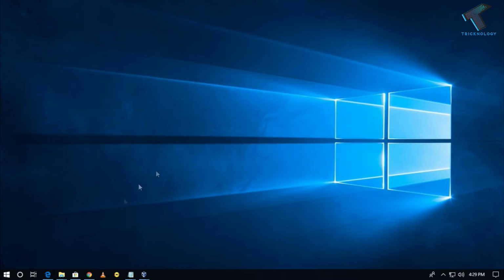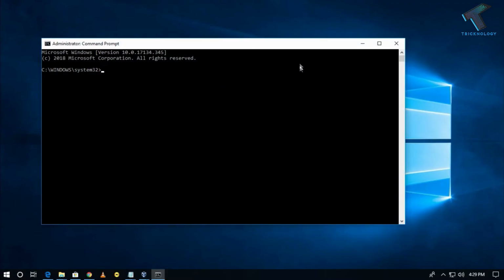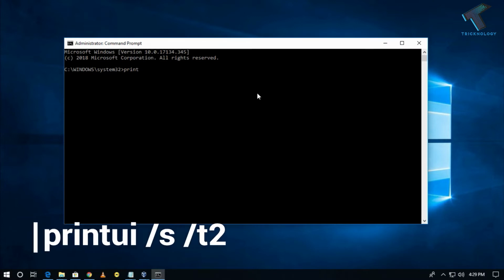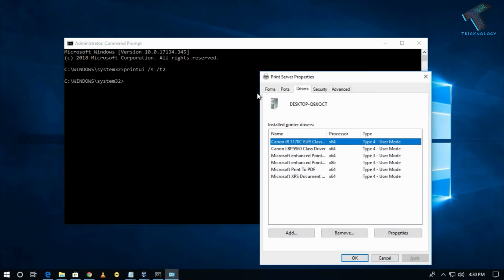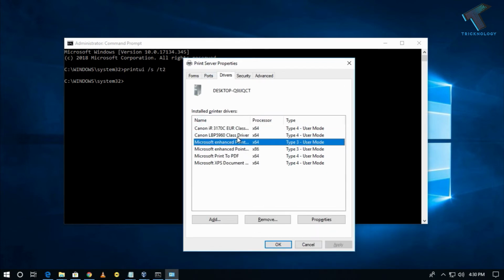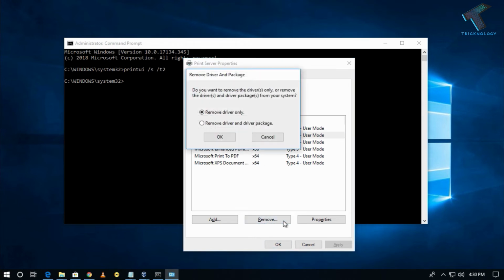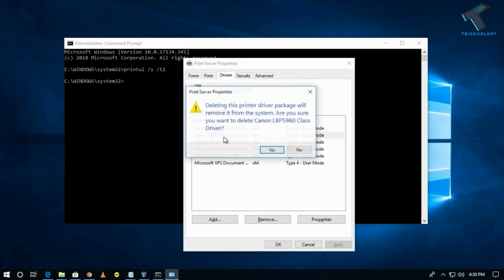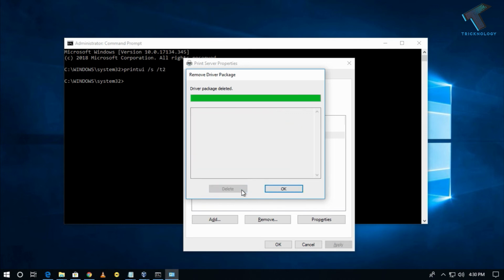How To Remove Printers Using CMD [Command Prompt]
In this video, I will show you guys how to remove printers using the command prompt.

cmd  command : printui /s /t2

1. Mic
2. Microphone Stand
3. Headphone
4. Phone
5. Strip LED Light